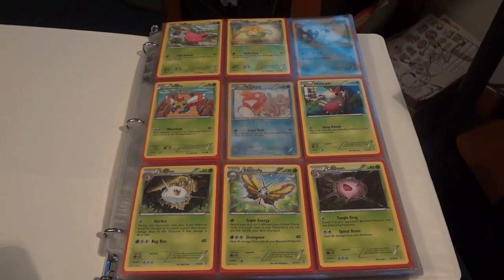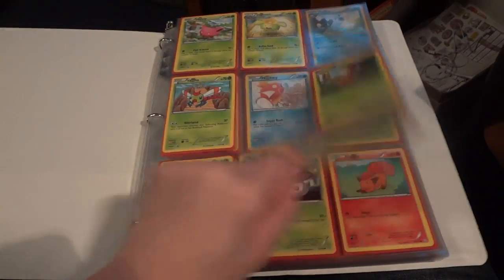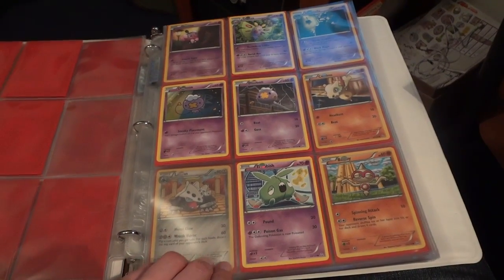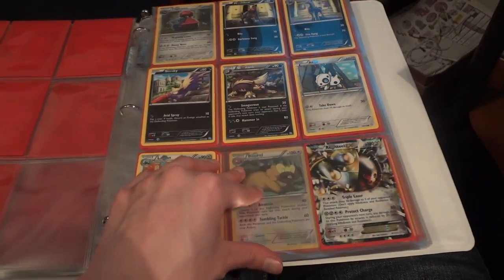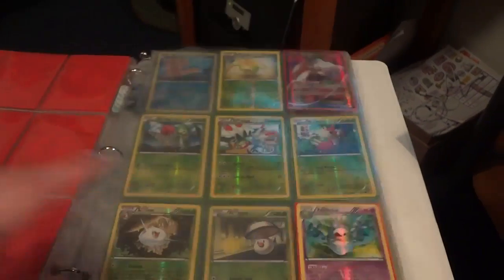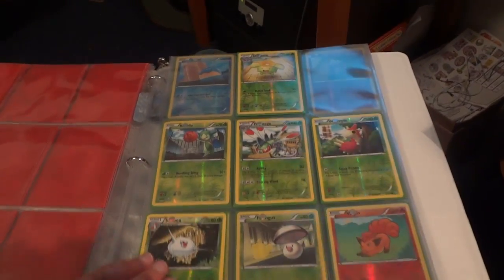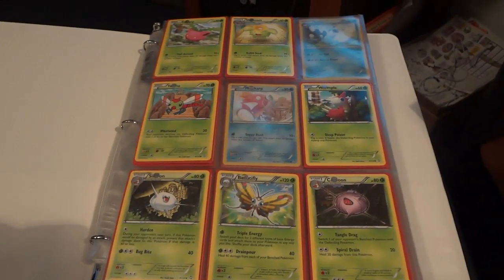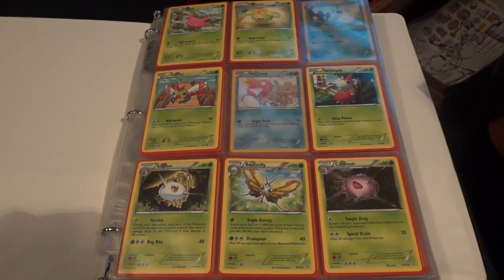Pokemon Dragons Exalted Draft Recap and Set Update